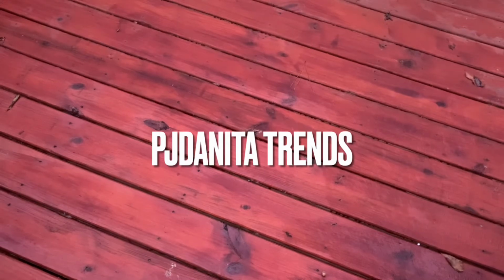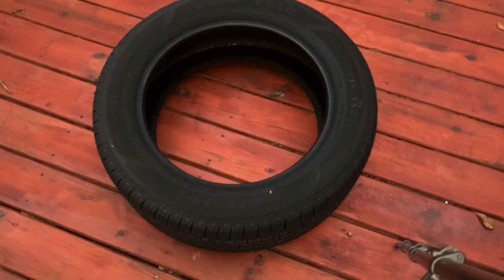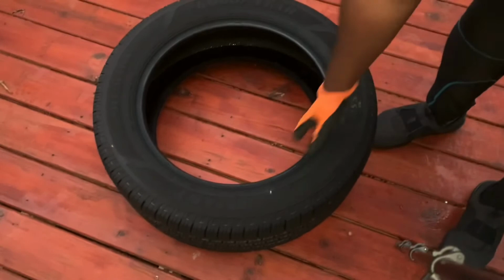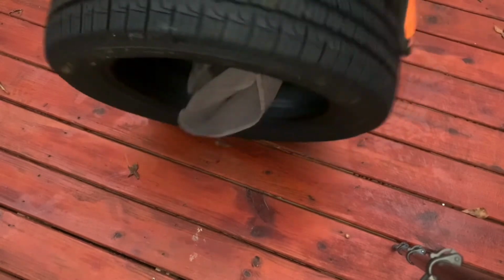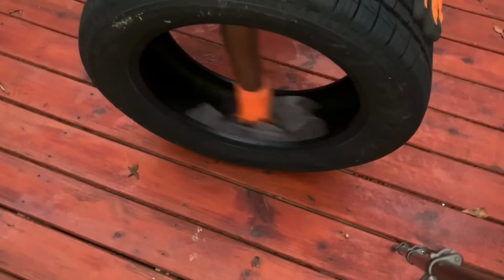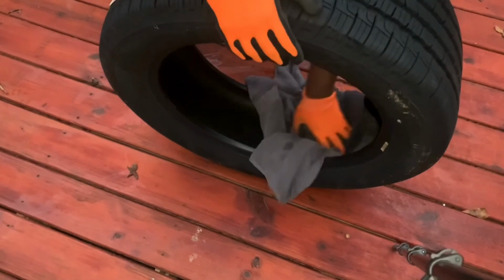HOW TO REMOVE WATER FROM INSIDE A TIRE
In today's video I'm going to be showing you how to remove water from a tire.  You will need an old towel and a pair of gloves.  Stand the tire upright, place the towel inside the tire and remove the water.  If you have a lot of tires, or a very heavy tire, a wet vac is another good option.